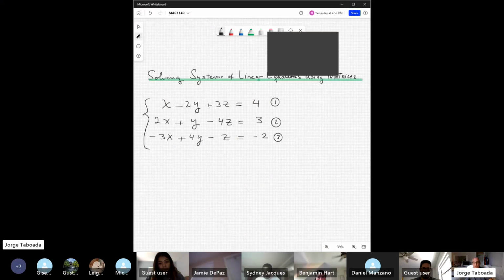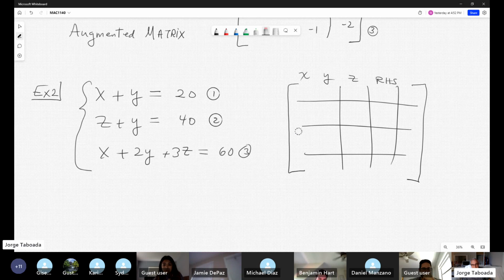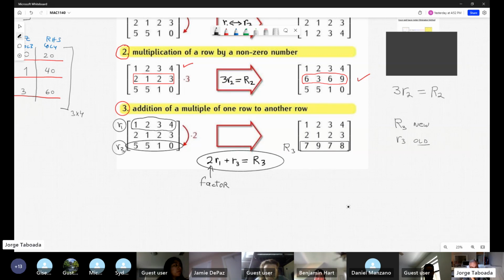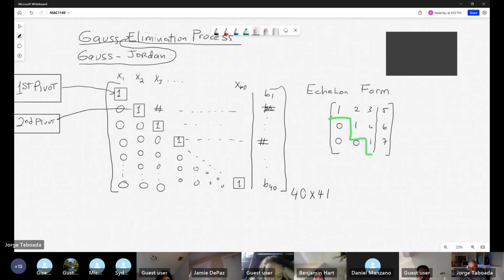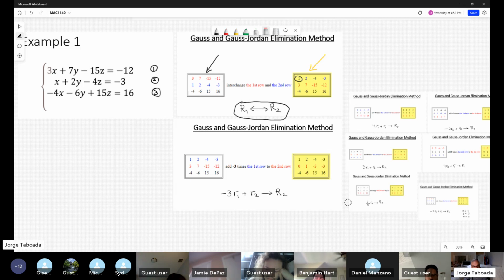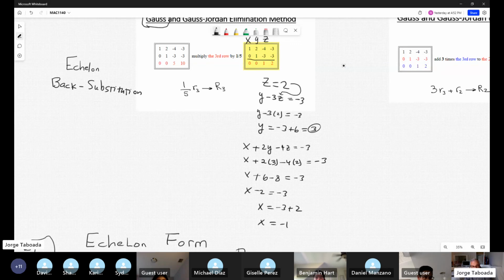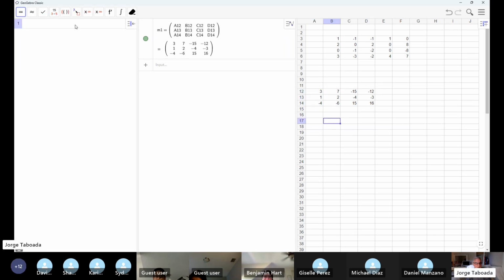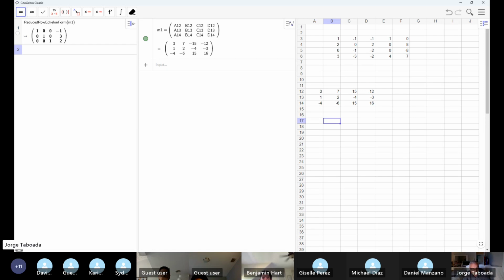MAC1140 June 19